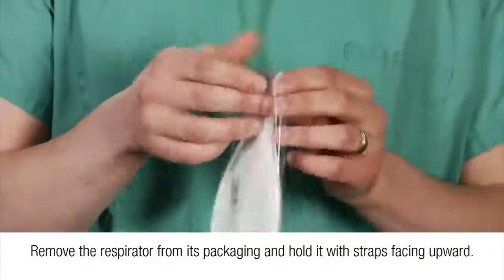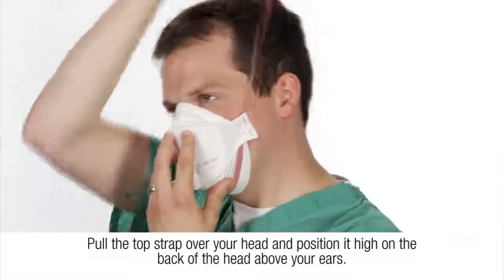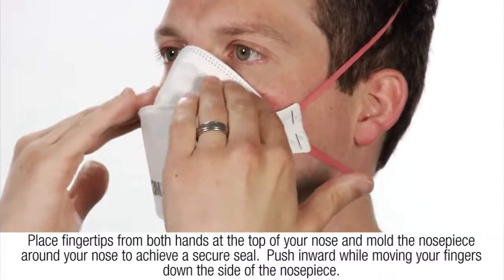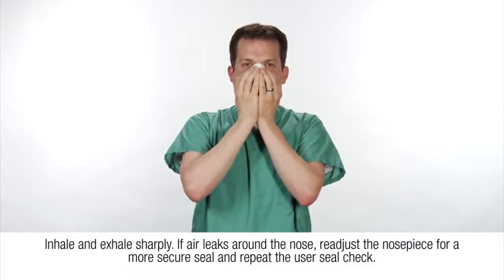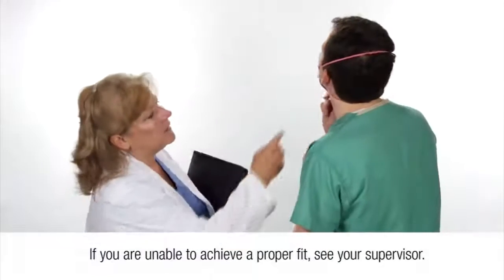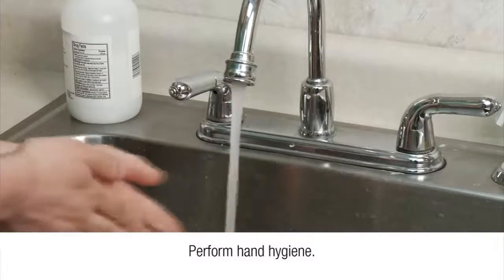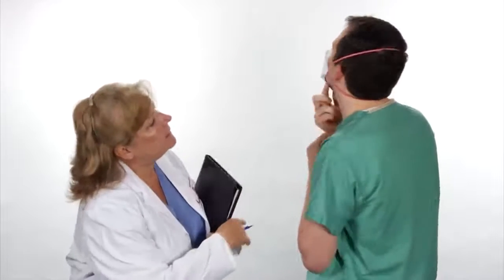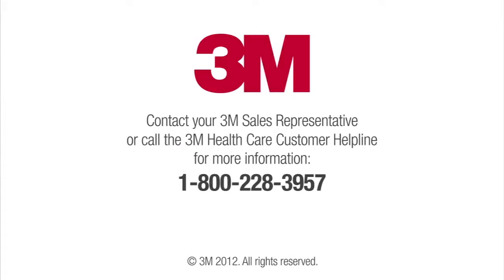Do face masks really protect against coronavirus? Yes it does, this is how you need to wear it!